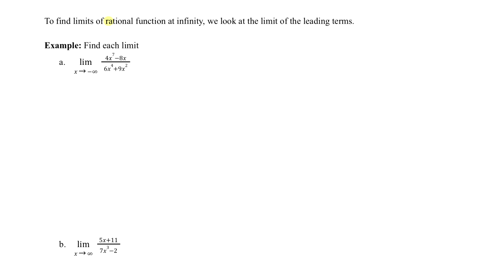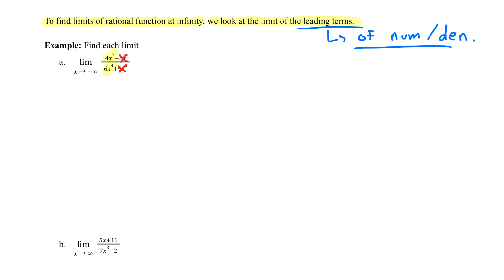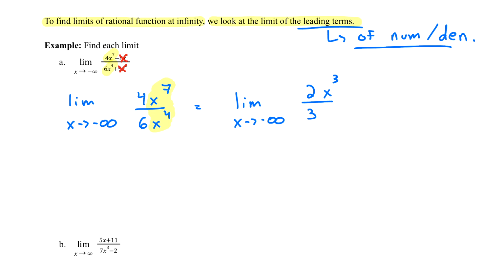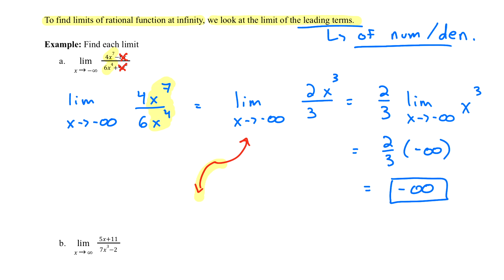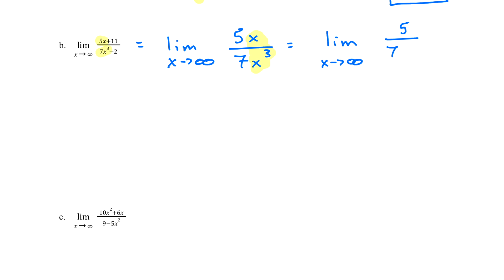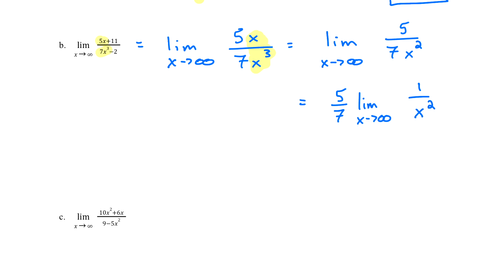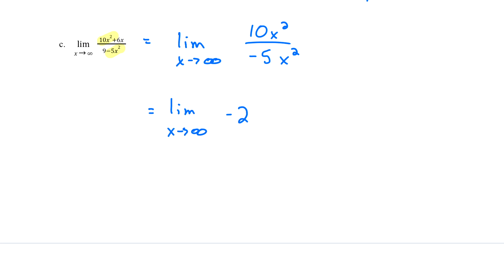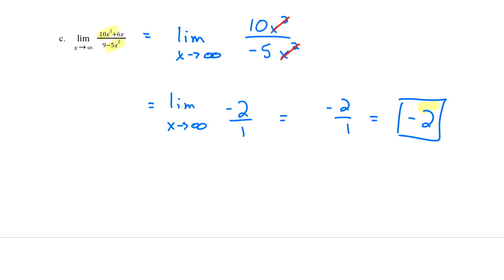2 2 example 7 limits of rationals at infinity